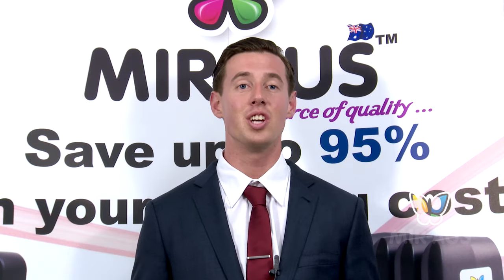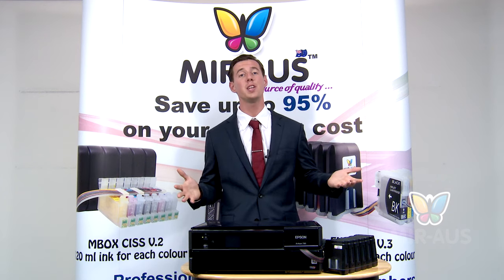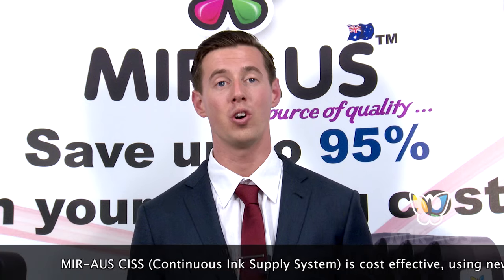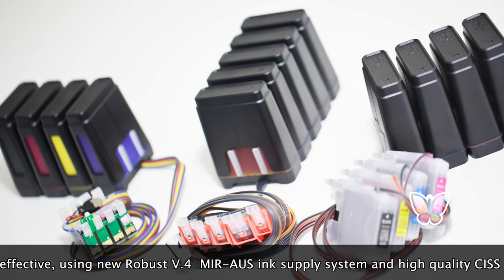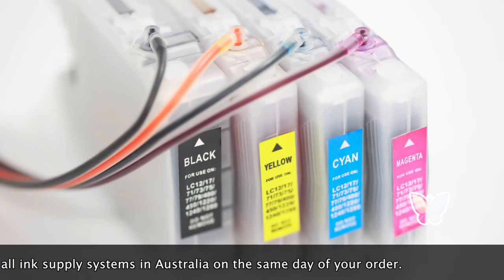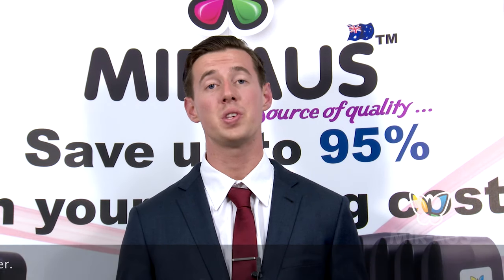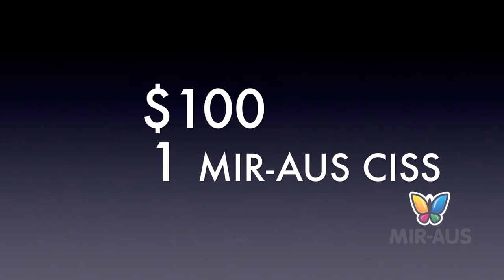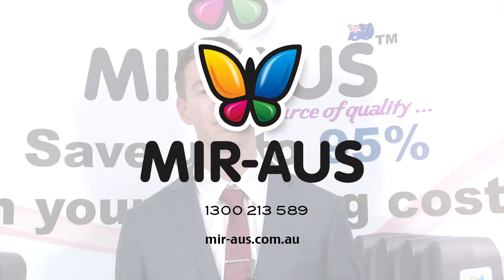Continuous Ink Supply System | CISS | by MIR-AUS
Who we are and what we have!

MIR-AUS started business in 2007 in Sydney/Australia and has now developed new containers with more features (First 100% Australian design for a continuous ink supply system). We call it Robust V.4TM, Our new system comes with an ink cover and internal metal filter to protect your printer head as much as possible. Another advantage with our new supply system is that it has the capacity of an external container. The All ink system normally comes with 80-100ml ink for each colour, Compare this to our new system and we now have 40% extra ink,